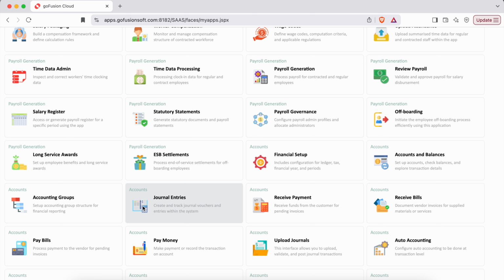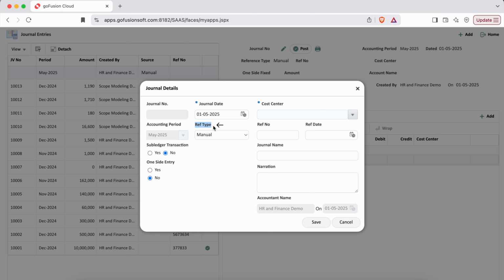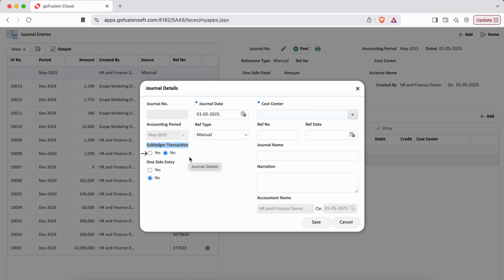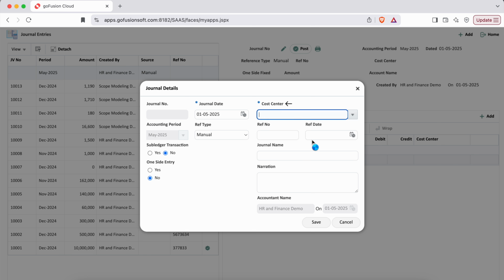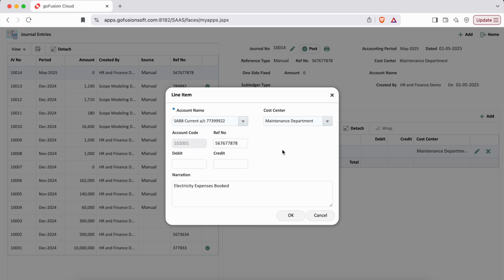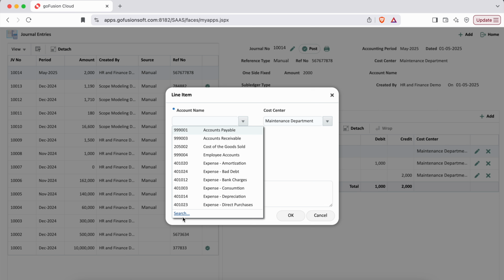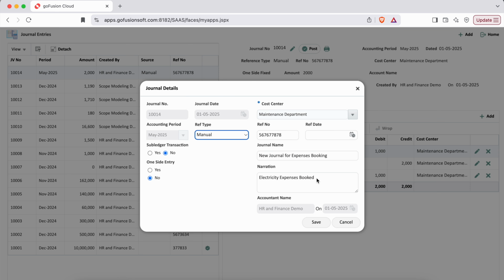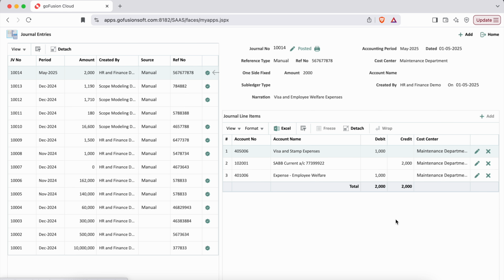EP0804 - How to Create Journal Entries in Financial Module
*How to Create Journal Entries in ERP | Financial Module Tutorial

This video explains the step-by-step process to create general journal entries in your ERP's Financial Module.
You'll learn how to create general entries in your financial system with this step-by-step tutorial. This video explains how to manually post journal vouchers, select accounts, manage debits and credits, and understand subledger vs. natural account entries. Perfect for finance professionals, accountants, and ERP users looking to streamline their accounting processes.

💡 Highlights:

* Manual vs. automated journal entries
* Subledger vs. natural account entries
* One-sided fixed entry explanation
* Narration and reference fields
* Creating a new journal entry
* Assigning reference numbers and cost centers
* Booking debit and credit lines
* Posting journal entries to the ledger

This beginner-friendly tutorial is designed for accountants, finance teams, and ERP users to understand how general accounting transactions are recorded.